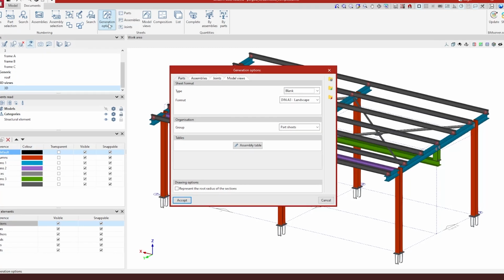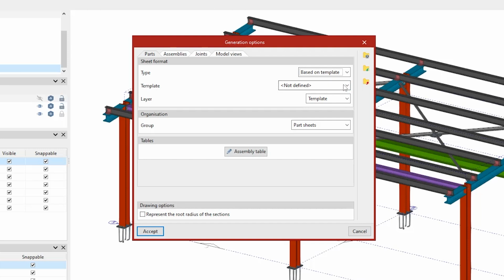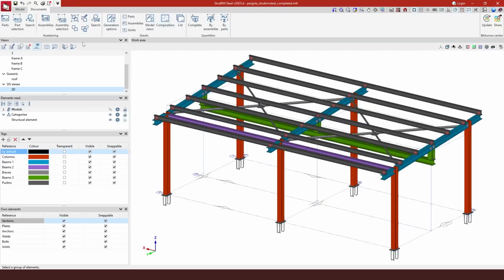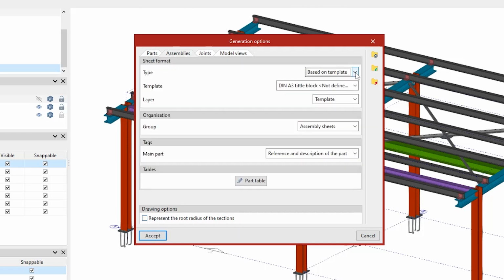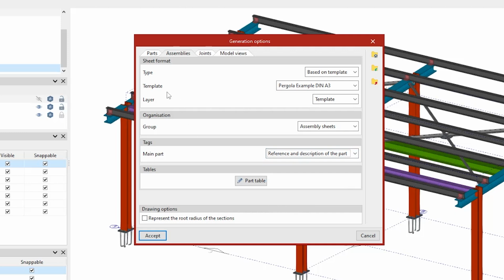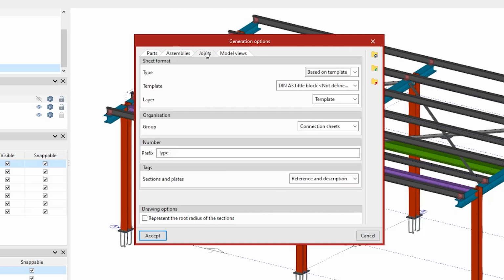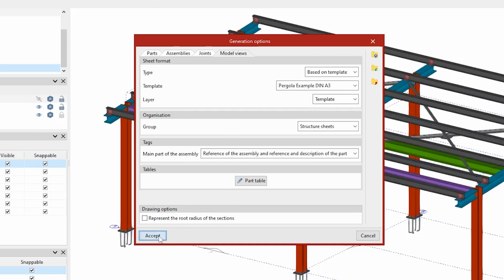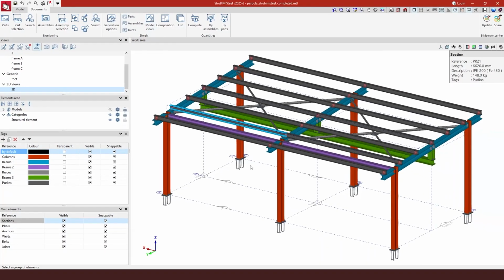Options available for generating drawings